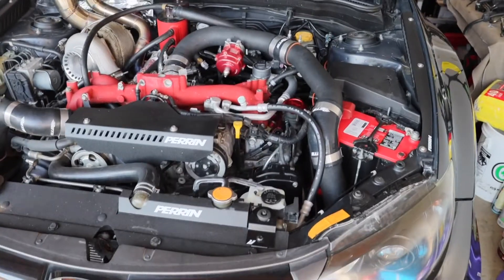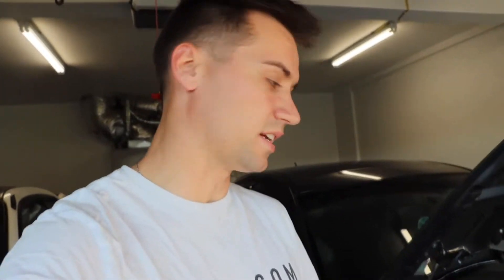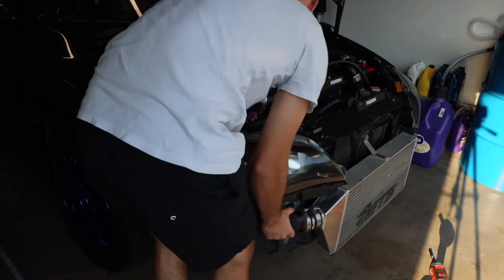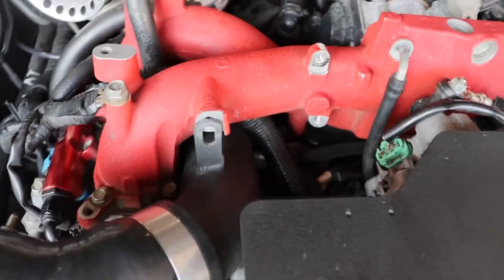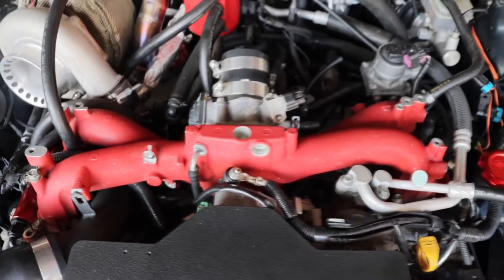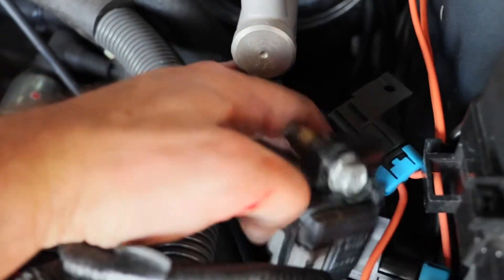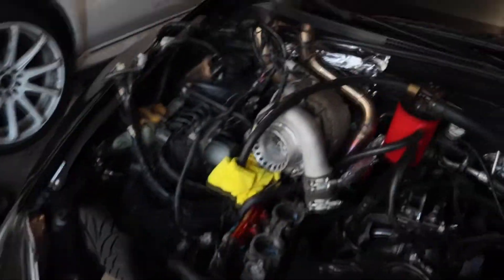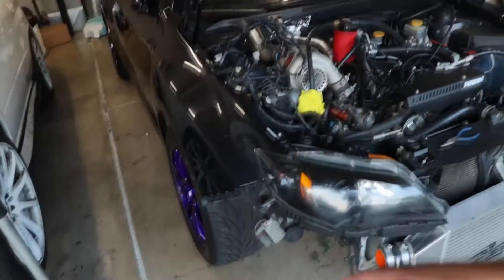Removing EVERYTHING On My STi